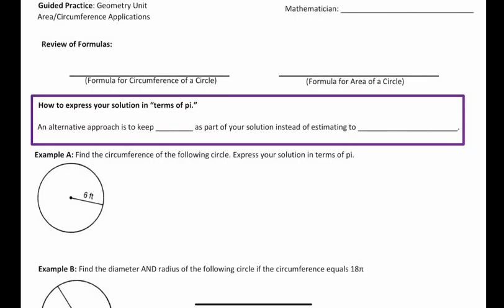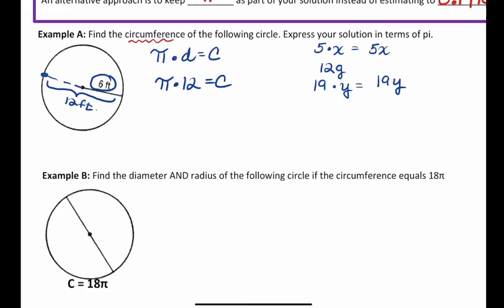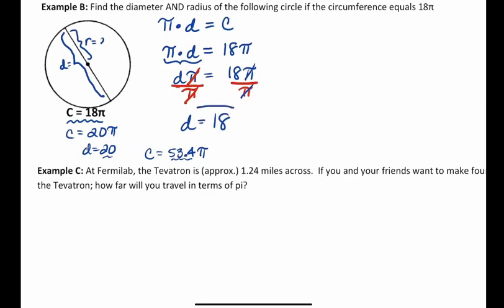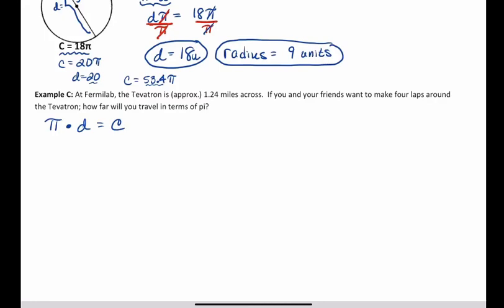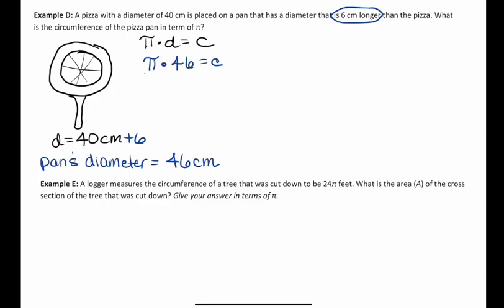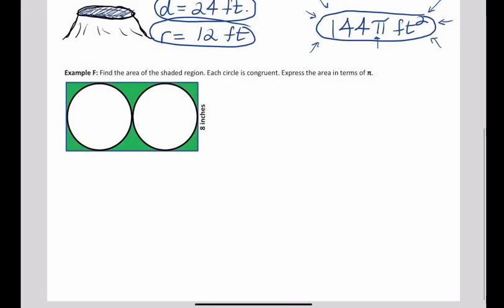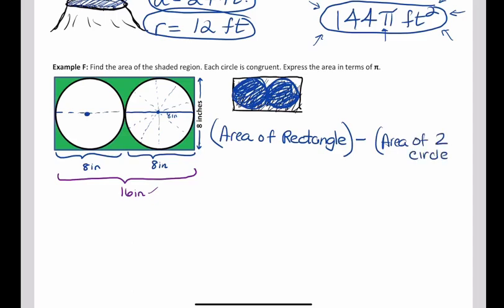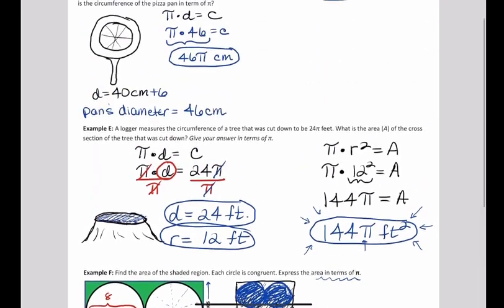Expressing Area and Circumference in Terms of Pi (π)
This lesson covers how to keep your solutions to area and circumference problems in terms of pi (π).